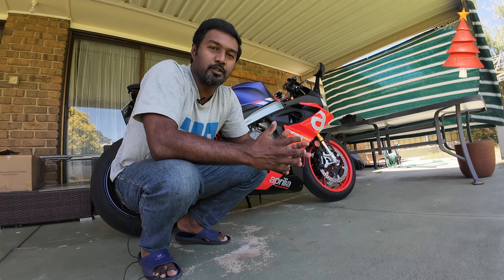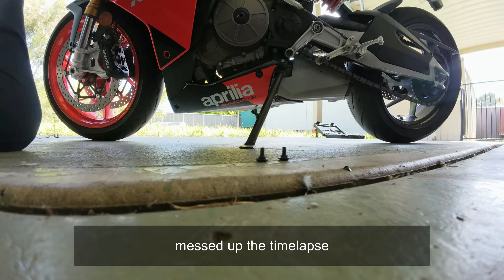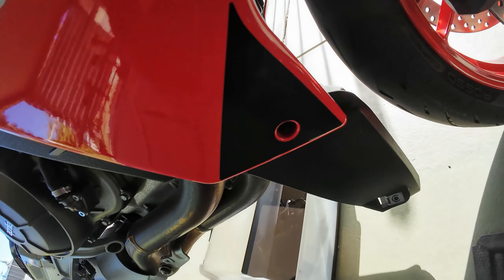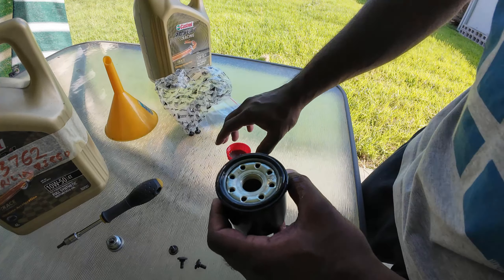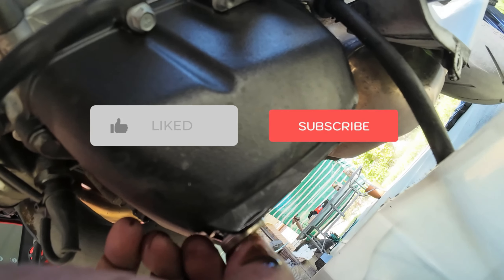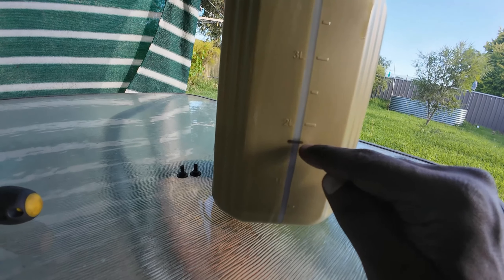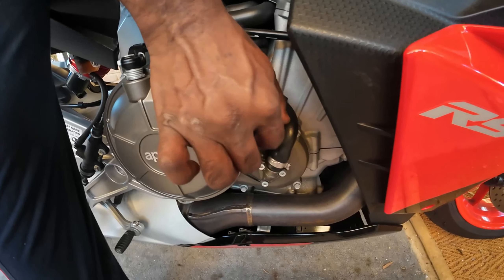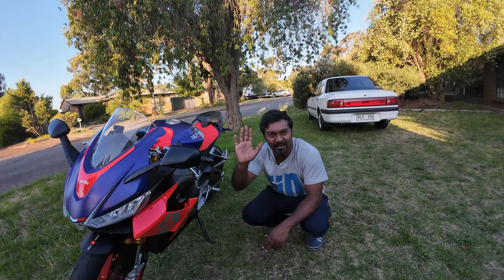Aprilia RS 660 Oil Change DIY | 2023 factory Recommended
In today's I show the right way to do the oil change DIY and how to check the oil level in your bike the perfect way as per Aprilia's Recommendation.

Hope you guy's enjoy this video and wish you all a very Merry Christmas.